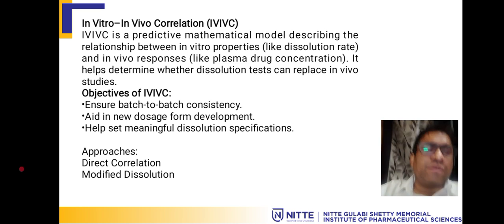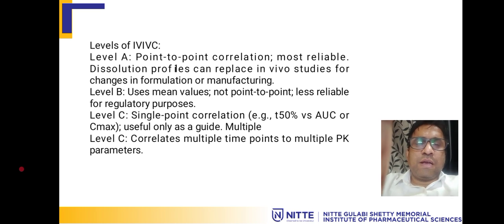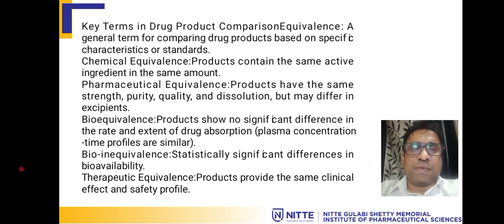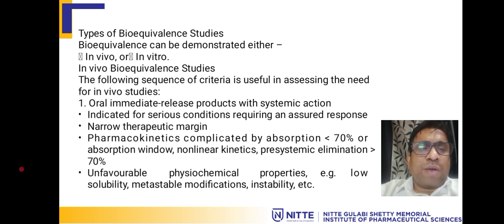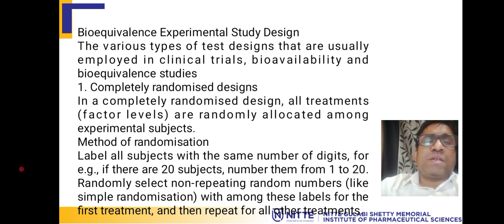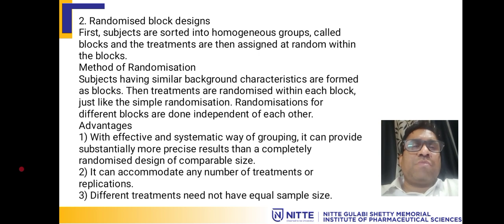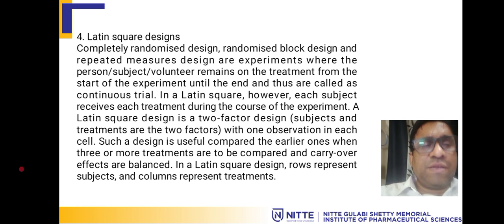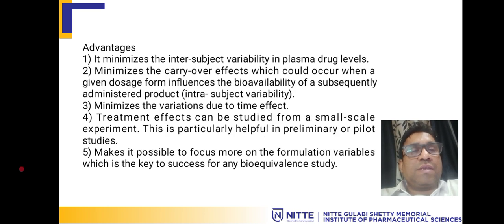12 April 2025